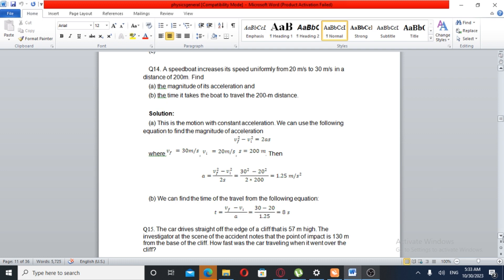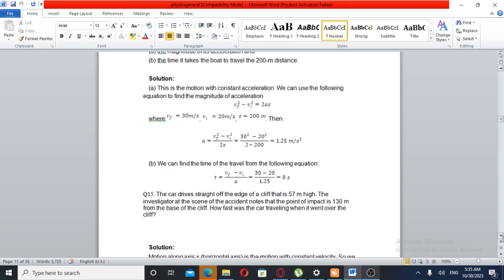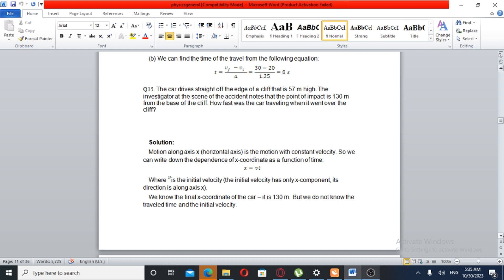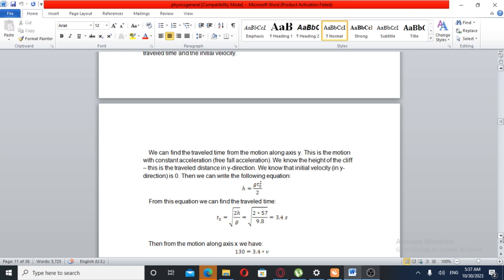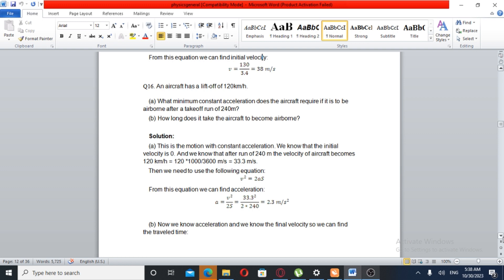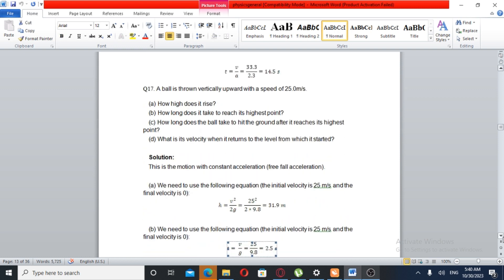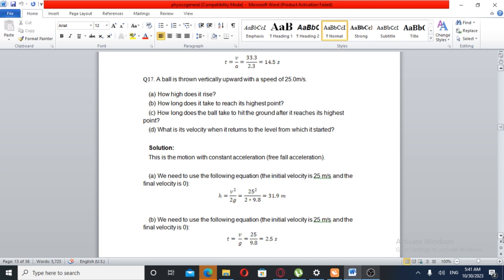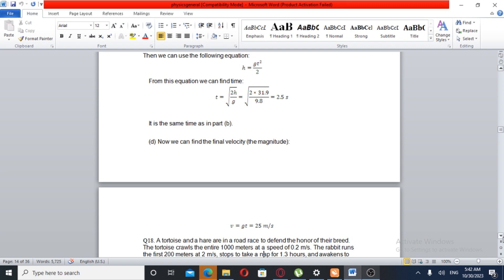የኢትዮጵያ አየር መንገድ የጽሁፍ ፈተና Ethiopian Airlines Written Physics part 23